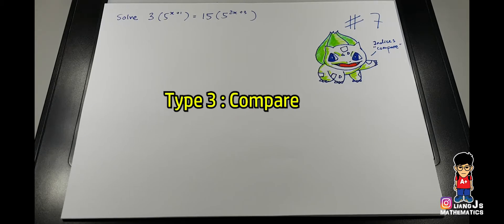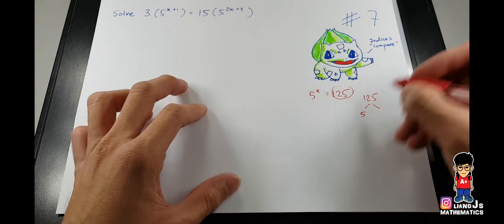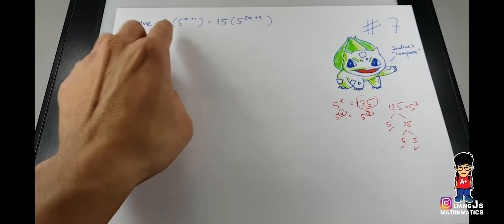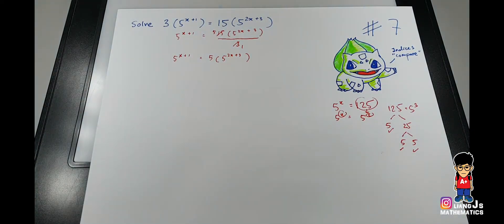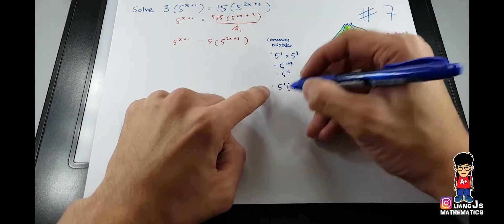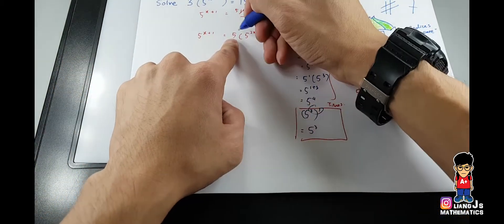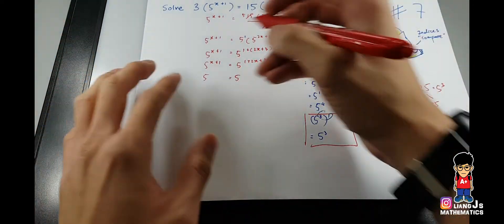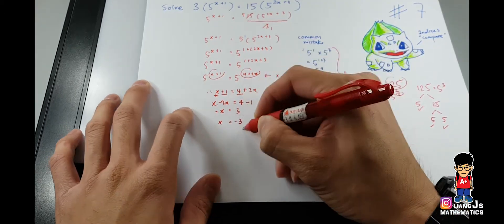Must know before PT3/SPM! || Episode 10 || Indices (Compare) || English